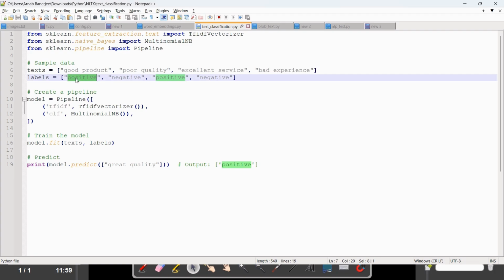Text Classification in Python Sentiment Analysis with scikit learn Naive Bayes & TF IDF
Learn how to build a text classification model in Python using scikit-learn! In this tutorial, we'll implement sentiment analysis with TF-IDF vectorization and Naive Bayes classification.

🔹 Code Example:

python
Copy
from sklearn.feature_extraction.text import TfidfVectorizer
from sklearn.naive_bayes import MultinomialNB
from sklearn.pipeline import Pipeline

texts = ["good product", "poor quality", "excellent service", "bad experience"]
labels = ["positive", "negative", "positive", "negative"]

model = Pipeline([
    ('tfidf', TfidfVectorizer()),
    ('clf', MultinomialNB()),
model.fit(texts, labels)
print(model.predict(["great quality"]))  # Output: ['positive']

📌 What You'll Learn:
✔ Text classification with scikit-learn
✔ TF-IDF vectorization for text data
✔ Naive Bayes classifier implementation
✔ Building ML pipelines in Python
✔ Simple sentiment analysis example

🚀 Applications:

Product review classification

Customer feedback analysis

Spam detection

Automated text categorization

📚 Recommended Resources:

scikit-learn documentation